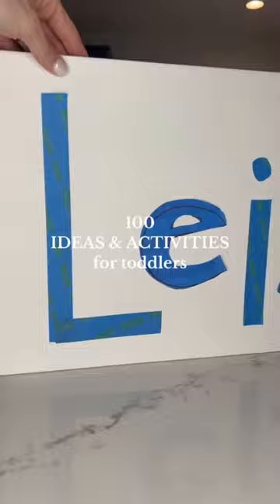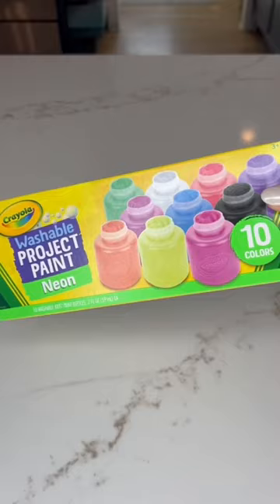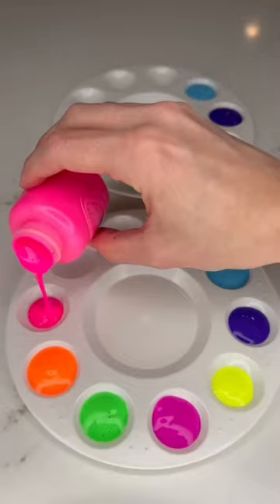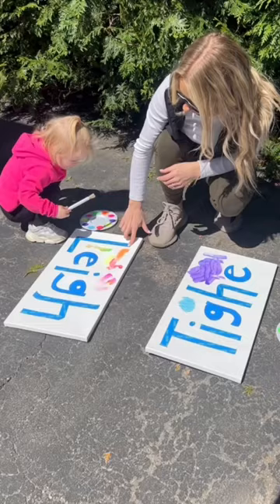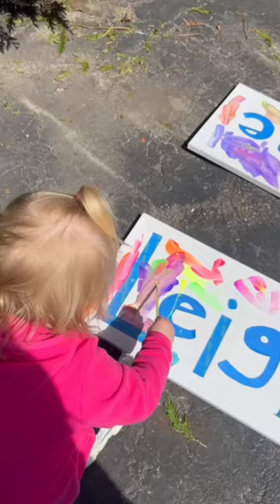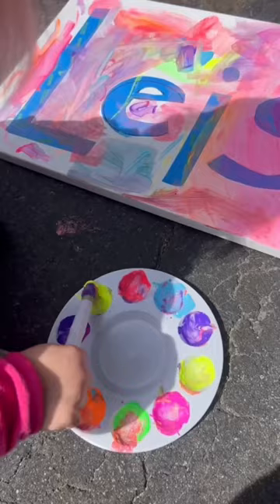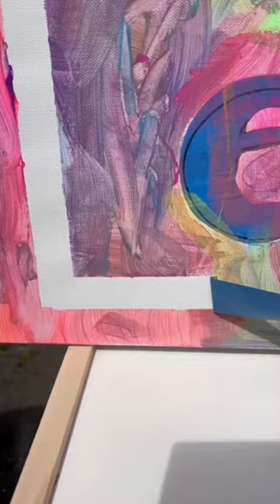EASY TODDLER ACTIVITY ✨ How Cute!